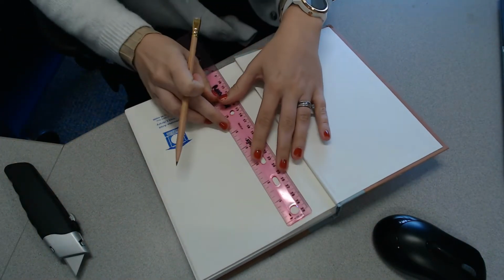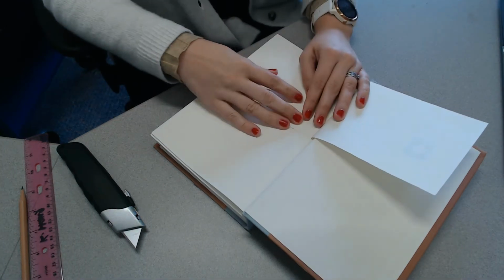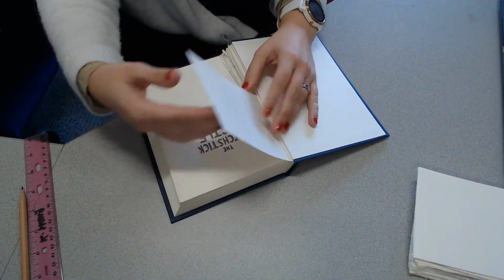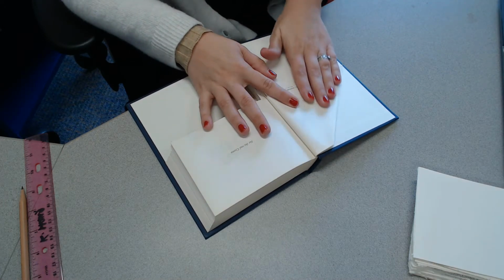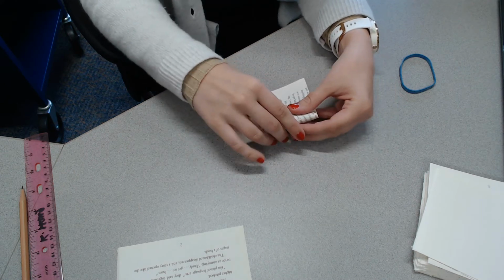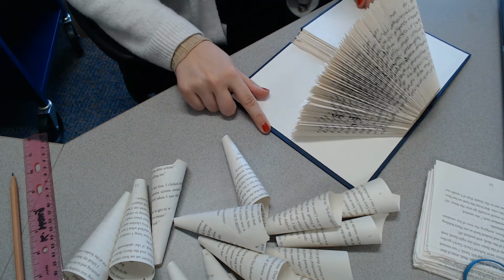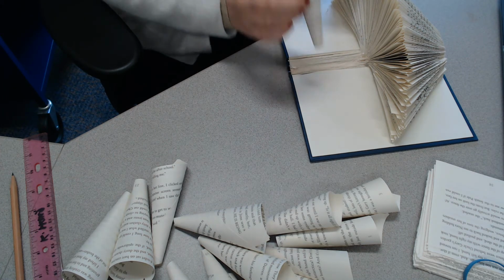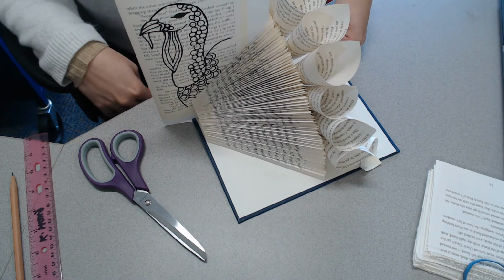TADL Craft Tutorials: Book Page Turkey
This tutorial was made for a craft kit produced by the Traverse Area District Library's Main Library Adult Services Department. If you would like to make this craft without the kit you will need a book to upcycle, a small ruler, a hot glue gun and glue, and a sharp cutting tool.